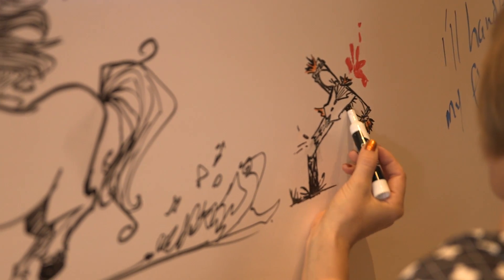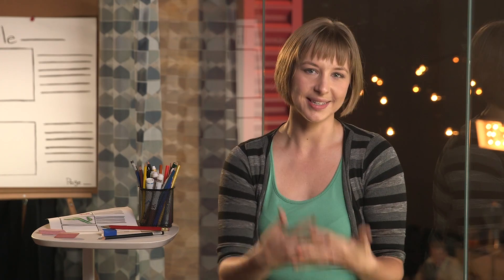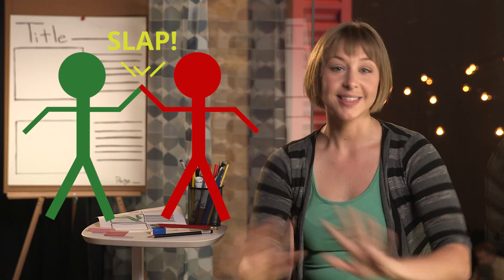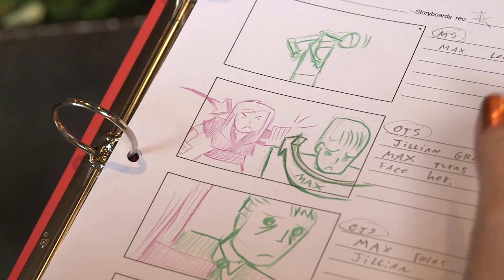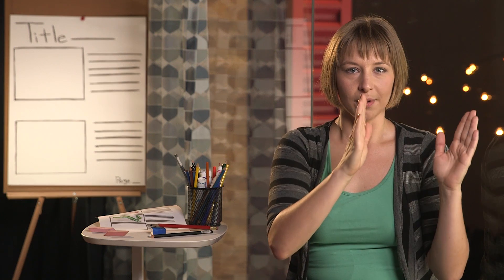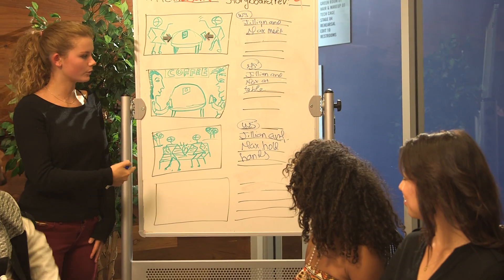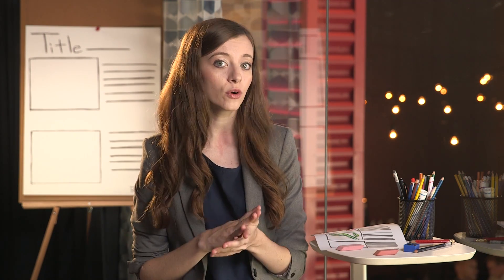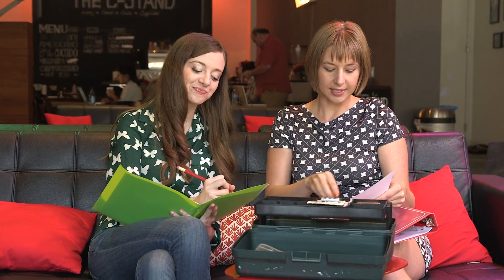How To Create a Storyboard (ft. Mary Doodles & Whitney Lee Milam)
Mary Doodles and Whitney Lee Milam share some tools and techniques for making useful storyboards.
Lesson Intro: 00:00 – 01:14
Part 1: Developing a Simple Drawing Style: 01:15 – 03:49
Part 2 :Picking your Images: 03:50 – 06:00
Part 3 :Communicating Images to Your Team:  06:01 – 08:59
Outro: 09:00  – 09:23